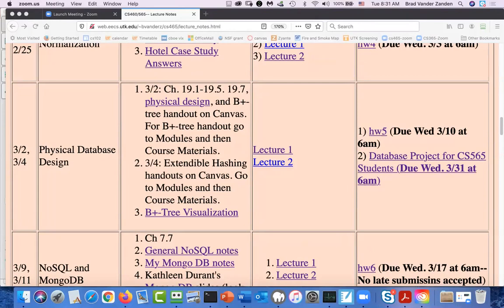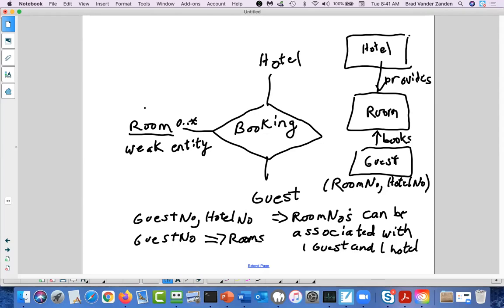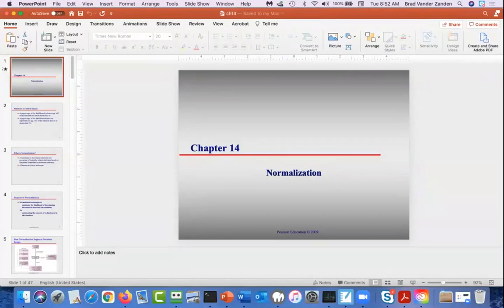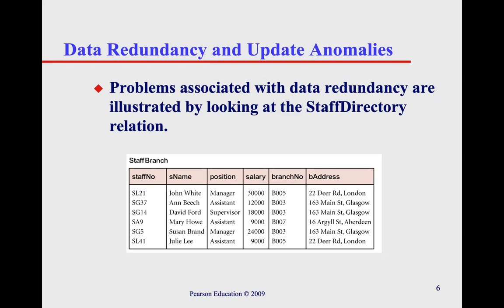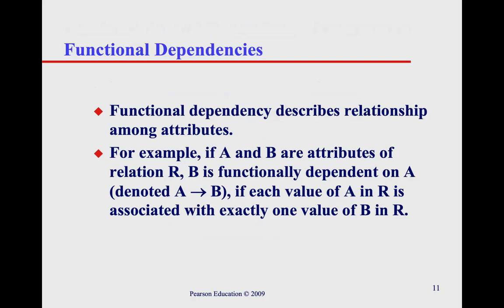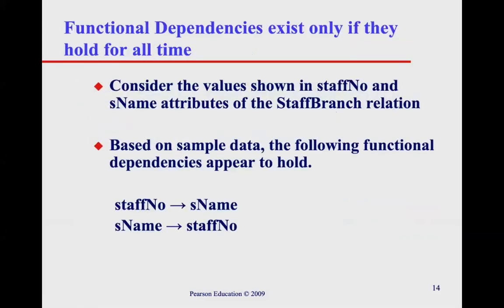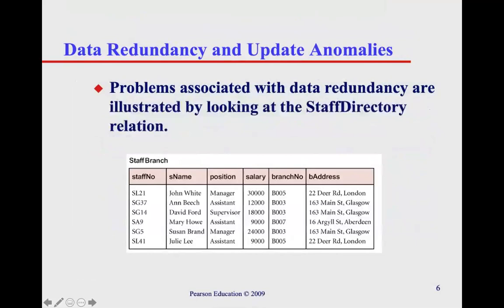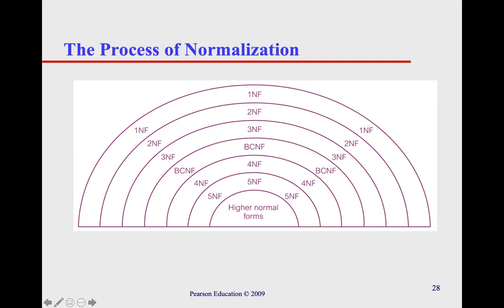CS465sp21 feb23 Normalization